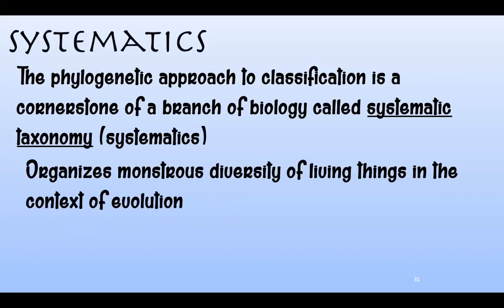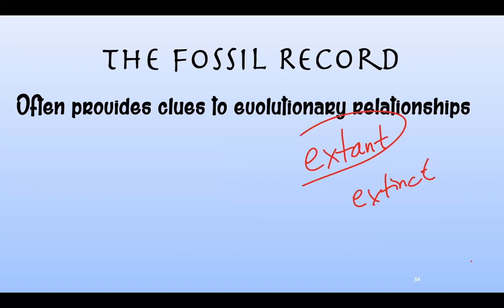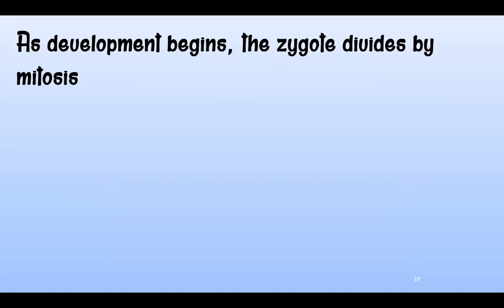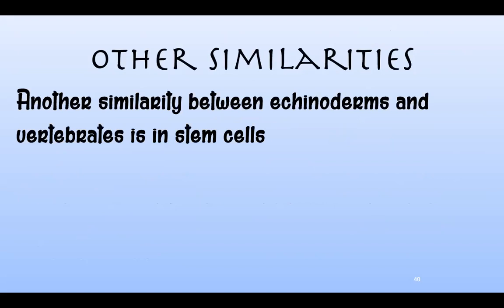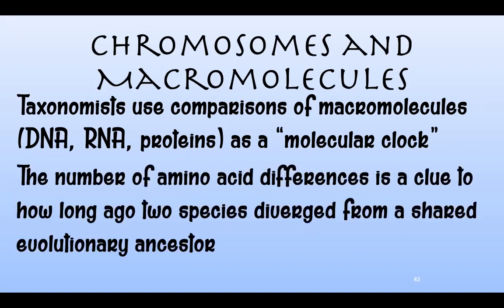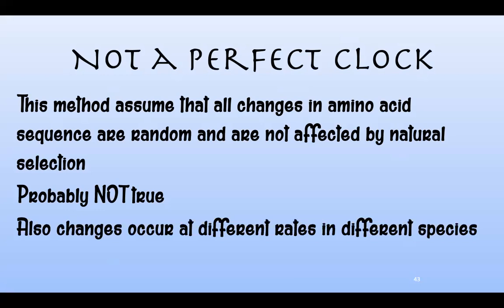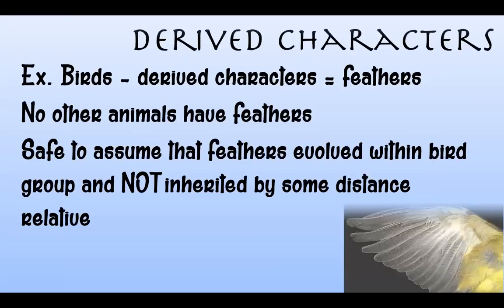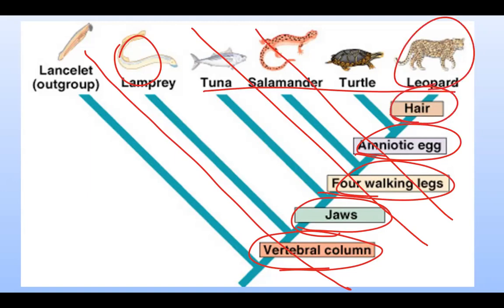Section 2 Systematics